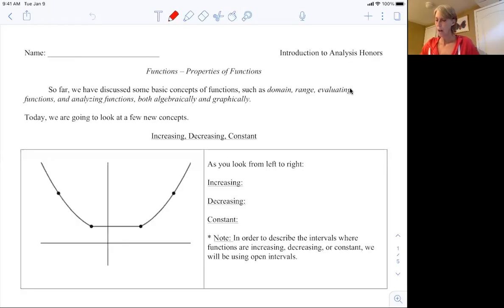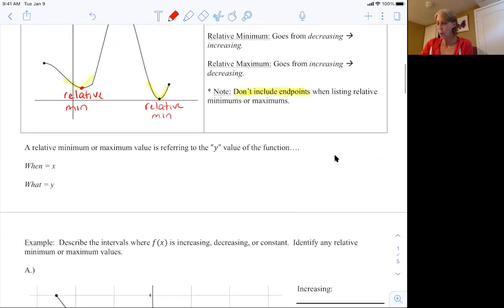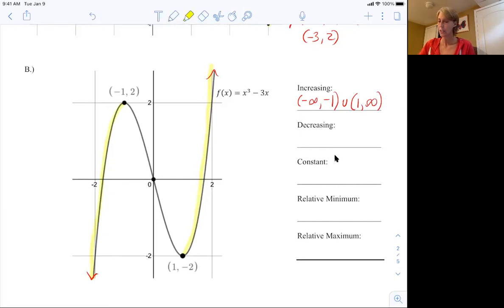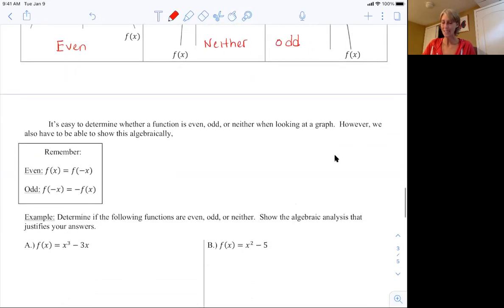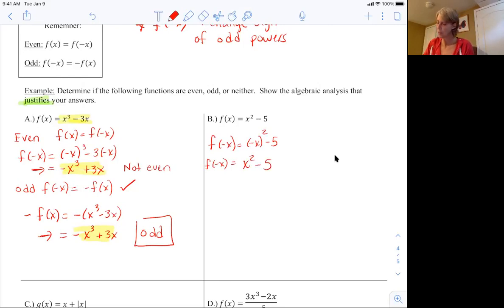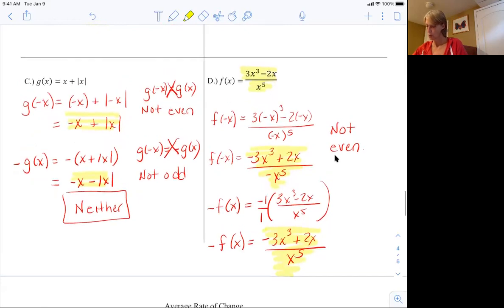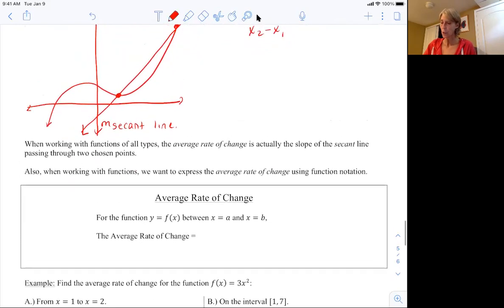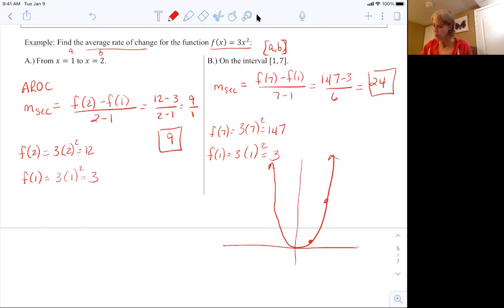Unit 3: Functions Part I - Lesson 3; Properties of Functions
This video discusses various properties that a function can have.